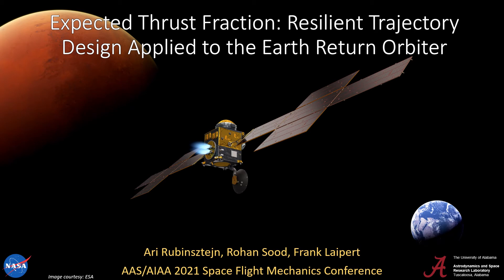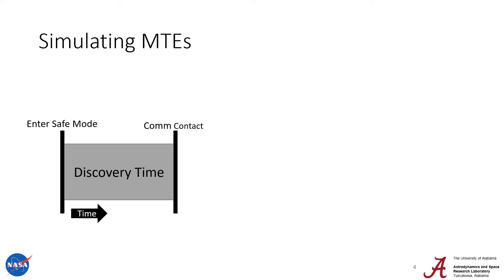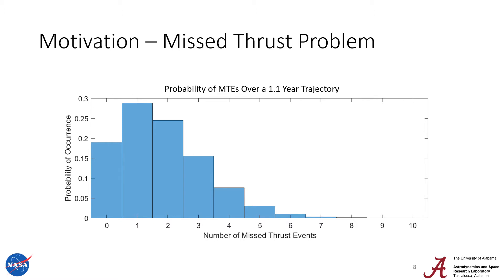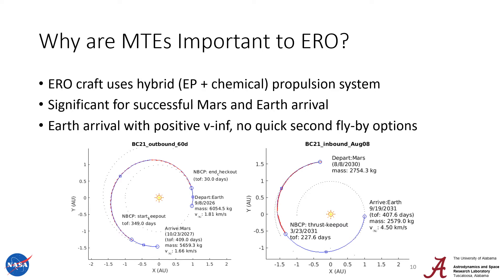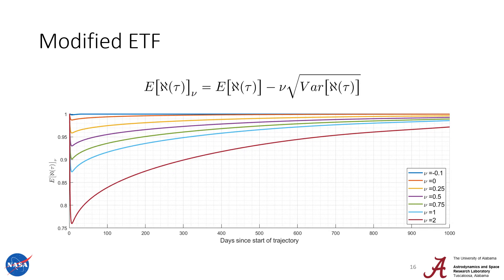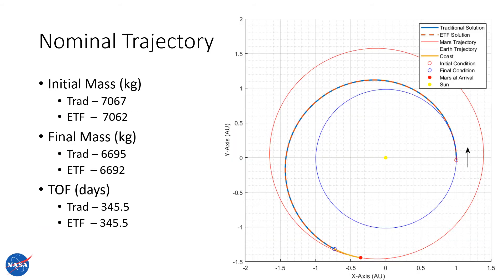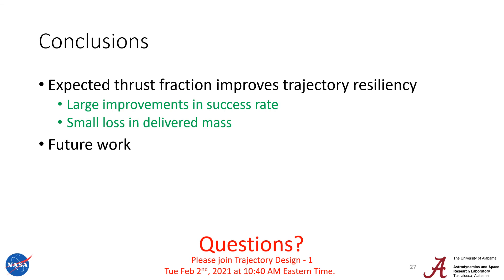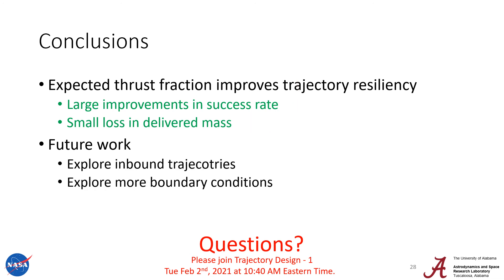Expected Thrust Fraction: Resilient Trajectory Design Applied to the Earth Return Orbiter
Electric propulsion is an enabling technology for NASA's Mars Sample Return mission that affords an order of magnitude reduction in fuel. Unfortunately, electric propulsion's low-thrust capabilities require long thrusting arcs that make spacecraft susceptible to disturbances resulting in missed thrust events. One method for designing trajectories resilient to such missed thrust events is expected thrust fraction, which embeds their stochastic nature into a time-varying duty cycle. This paper investigates the application of expected thrust fraction to the Earth Return Orbiter's outbound Earth-to-Mars trajectory and compares it with trajectories designed using traditional methods to mitigate missed thrust events. Through the use of expected thrust fraction, a trajectory with a baseline 65.4% success rate is improved to an 86.6\% success rate at the cost of only a 12 kg reduction in delivered mass. Additionally, when expected thrust fraction is used in conjunction with a terminal coast, a 96.0% success rate is achieved, which is higher than any single mitigation technique.